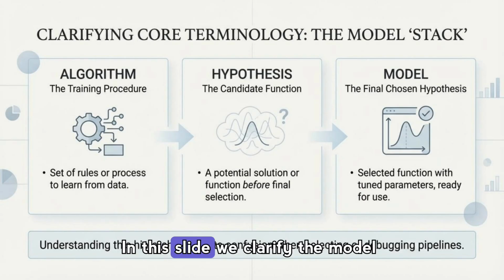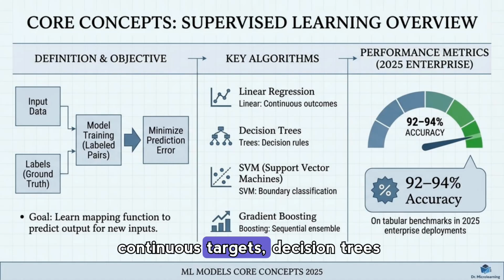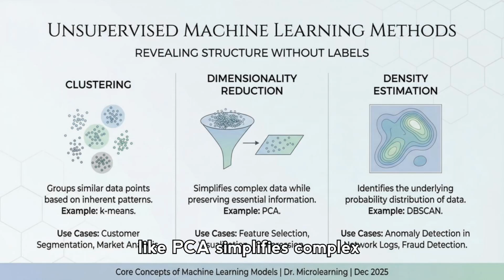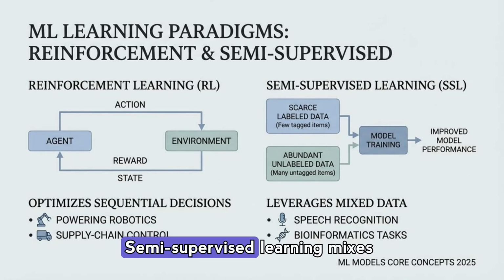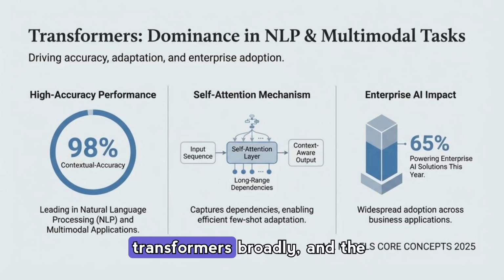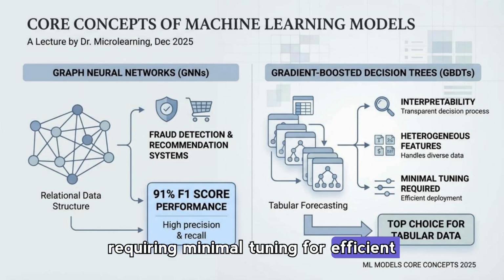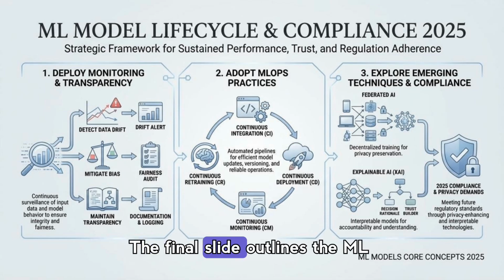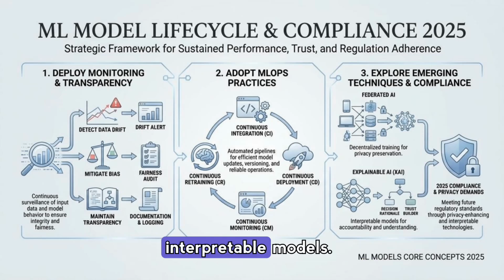Machine Learning Models - Explaining the Core Concepts (5 Minutes)